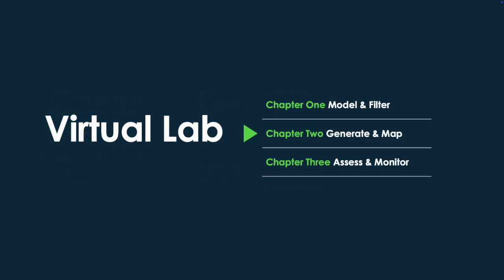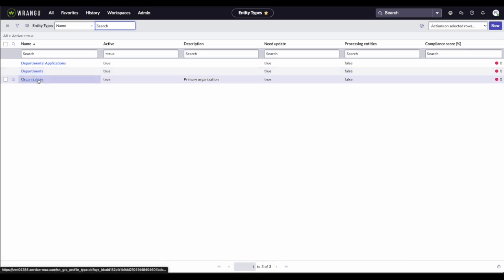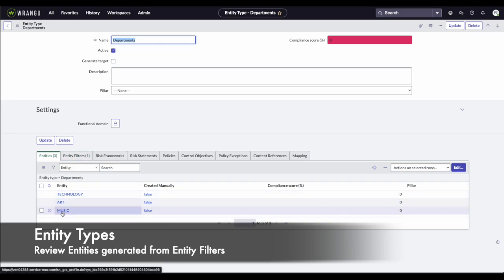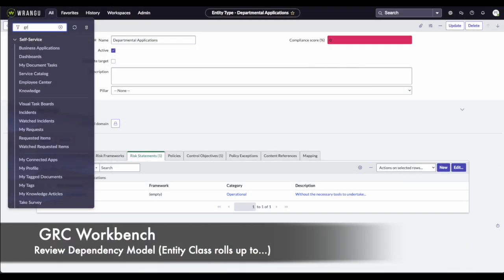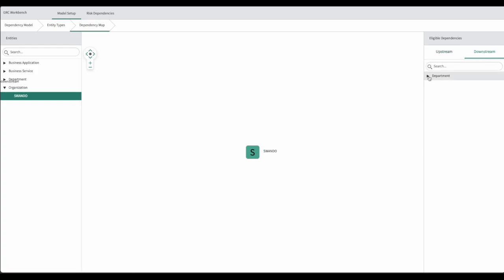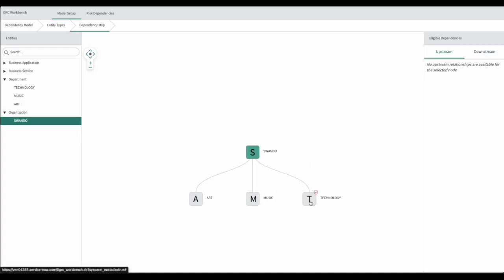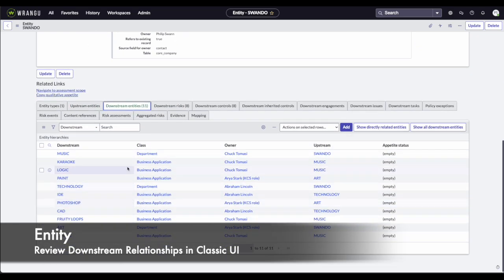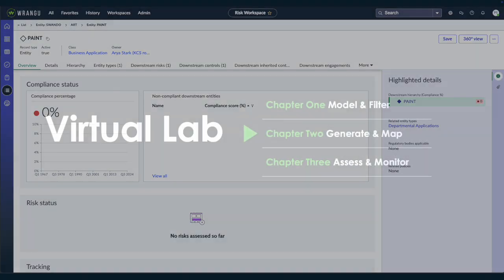Risk Lab: Reporting across your enterprise - Part 2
Reporting on risk across the entire organisation is likely to be number one priority for any business in 2025 and beyond...

One of the problems I see, time and again, is around Entity Scoping - and modelling your Entity Hierarchies. The real problem is, it shouldn't really be a problem at all.

It's easy when you know how!

Follow along with this simple ServiceNow GRC tutorial and learn how to scope your risks and controls so they can be reported on.